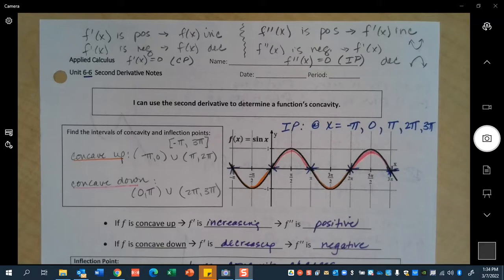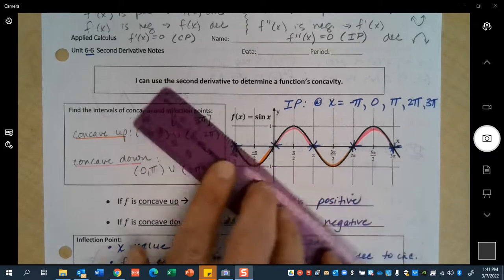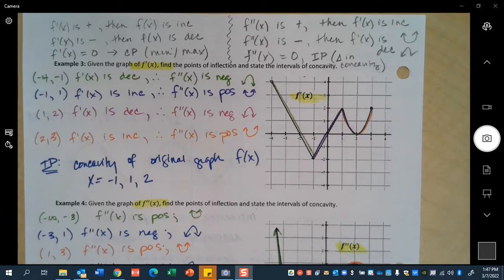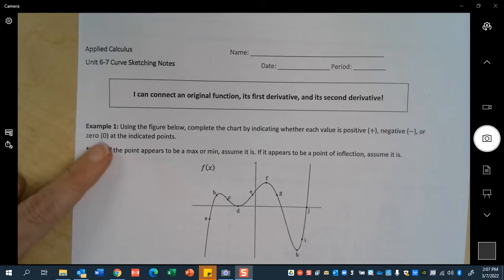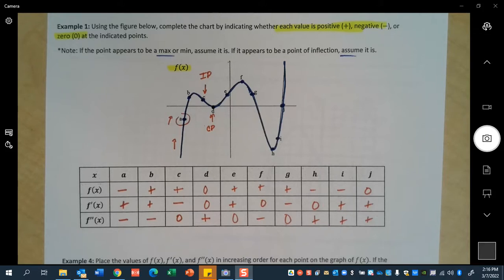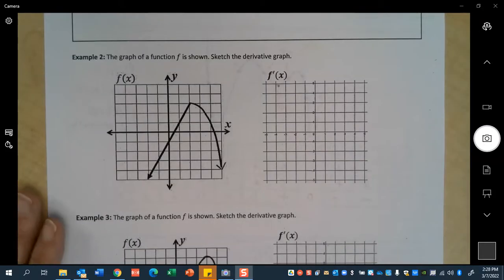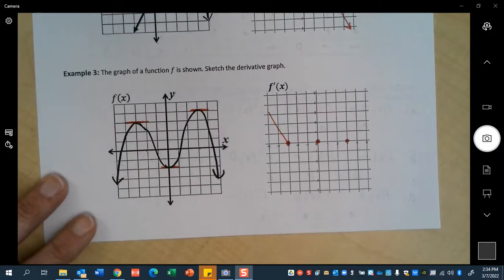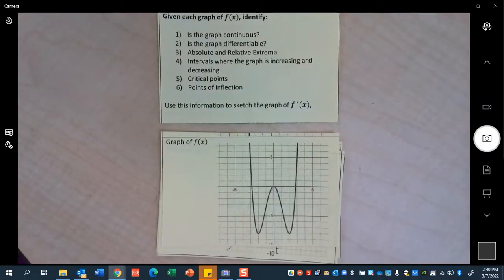AC Unit 6 7 3 7 22